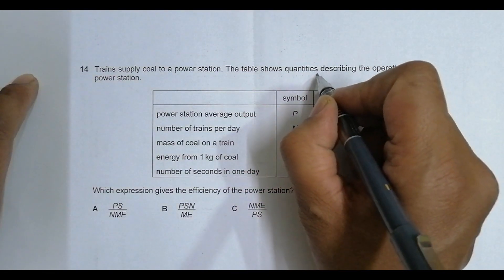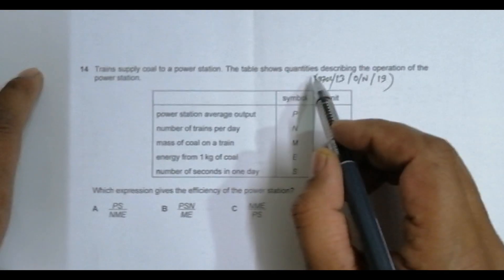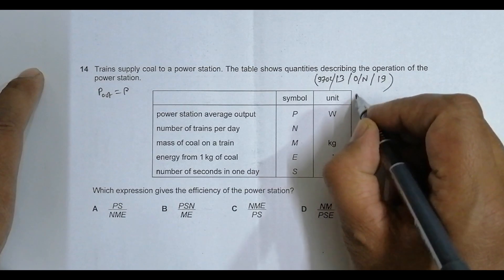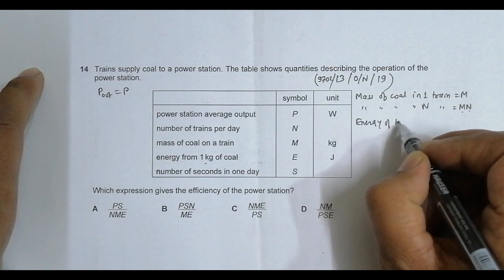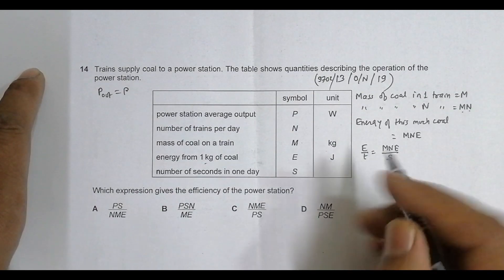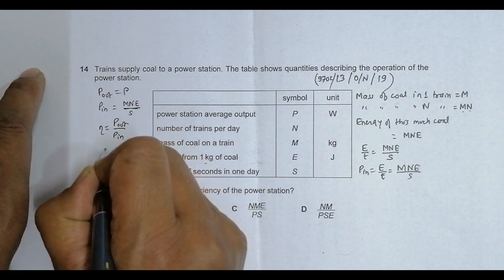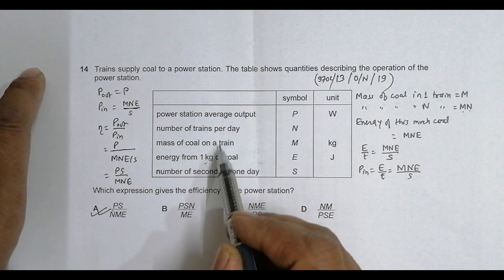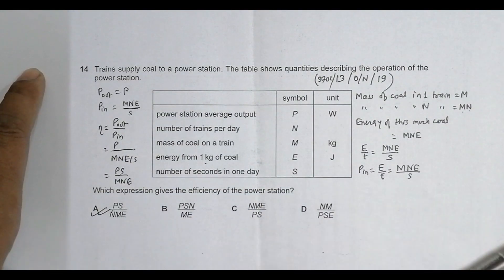2019 CAIE AS & A level October November Physics Paper 13 Q N 14 (9702/13/O/N/19) by Sajit C Shakya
2019 CAIE AS & A level October November Physics Paper 13 Q. No. 14 (9702/13/O/N/19) by Sajit Chandra Shakya from Nepal

Trains supply coal to a power station. The table shows quantities describing the operation of the
power station.

symbol unit
power station average output P W
number of trains per day N
mass of coal on a train M kg
energy from 1 kg of coal E J
number of seconds in one day S

Which expression gives the efficiency of the power station?